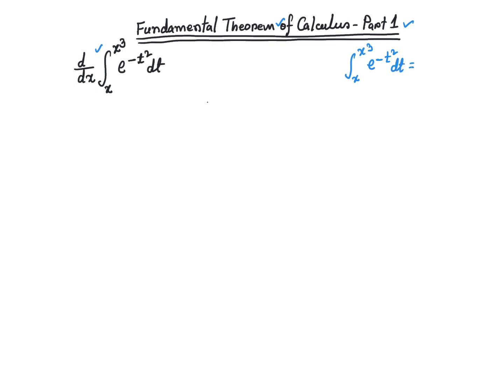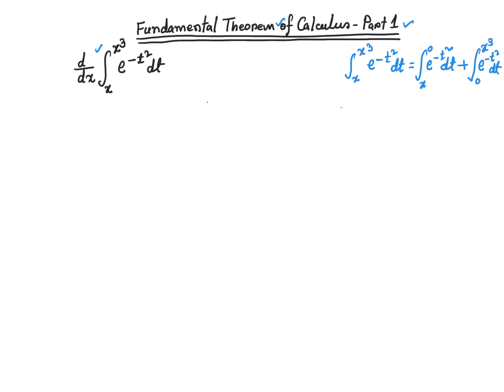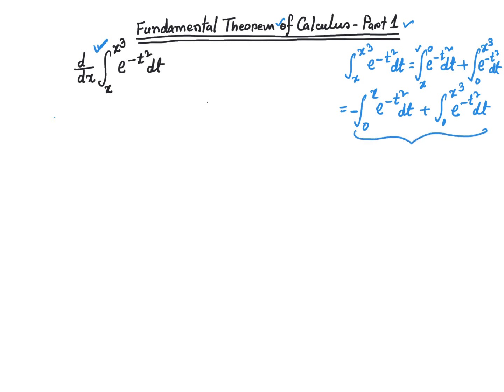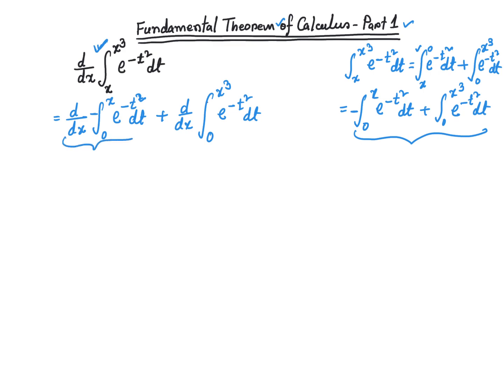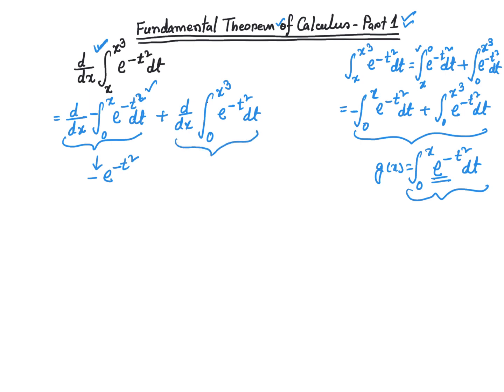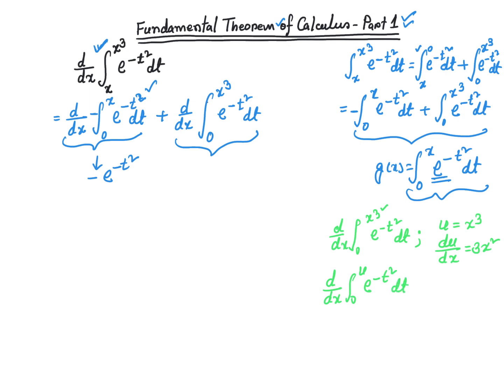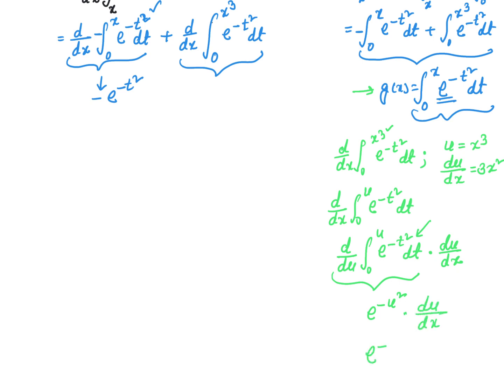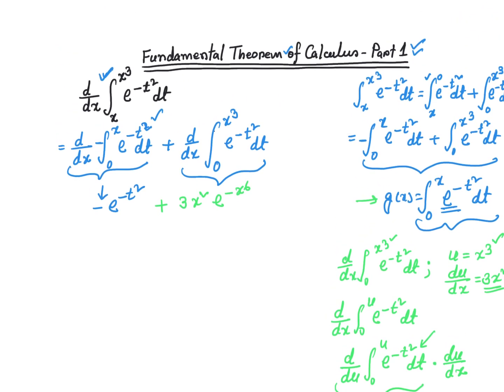FTC part 1 example 4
Fundamental Theorem of Calculus part 1 example using exponential function.